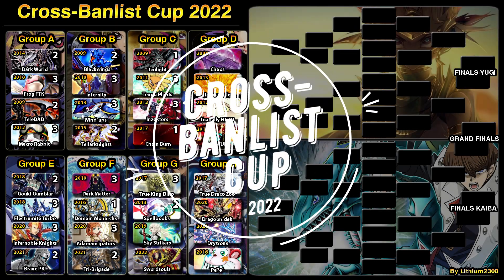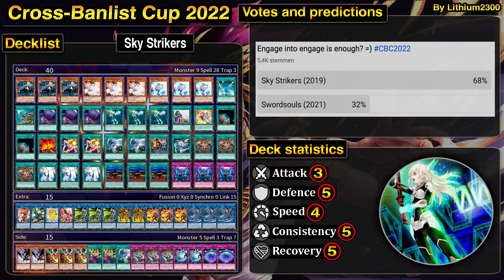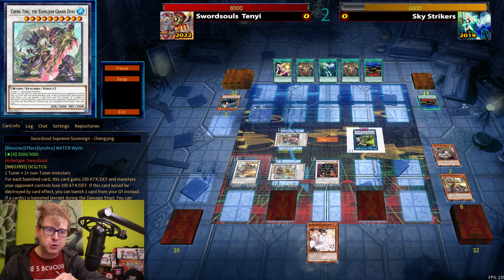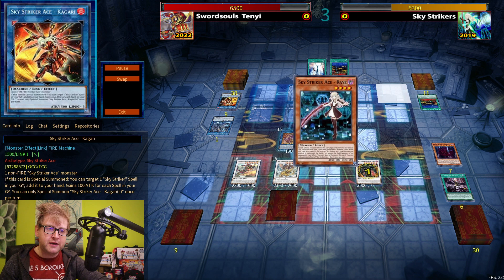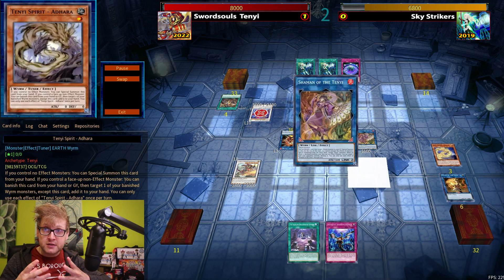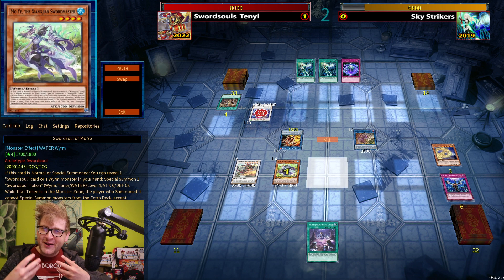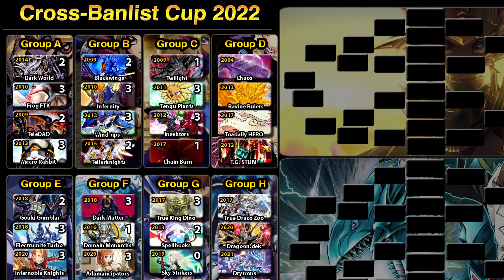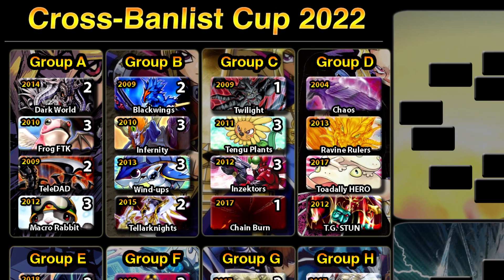Swordsouls Tenyi (2022) vs. Sky Strikers (2019) | Cross-Banlist Cup 2022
MATCH #12!

Deck profiles: 0:00     ​
Duels: 01:00